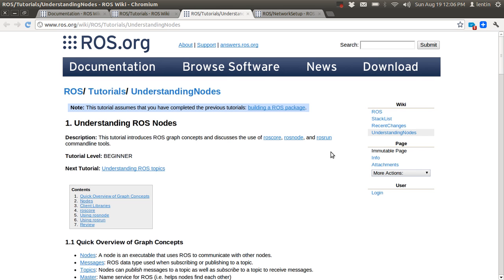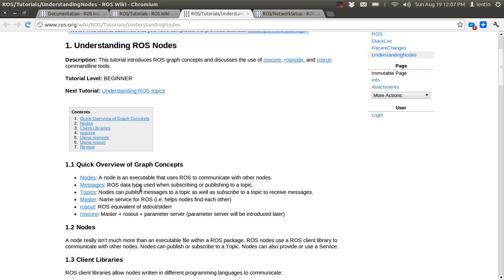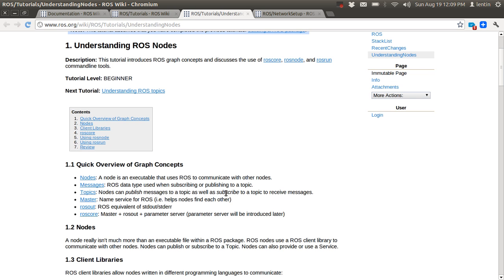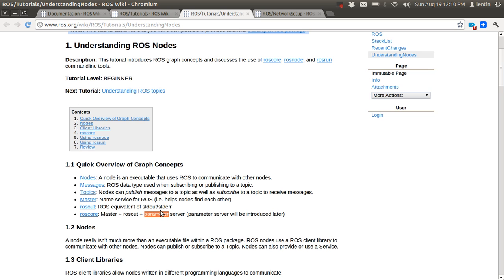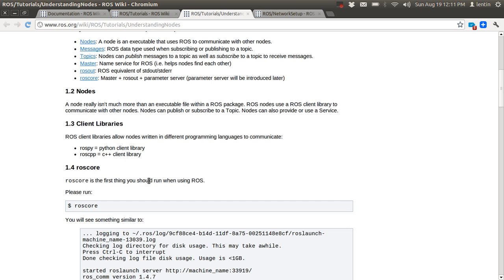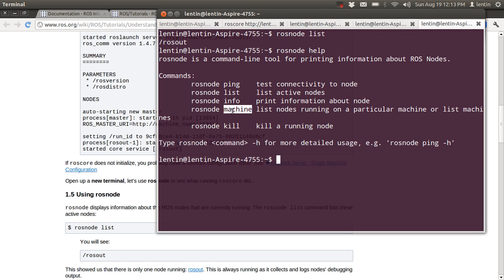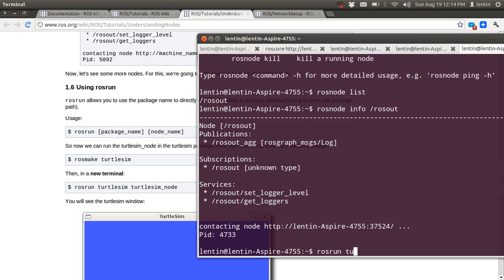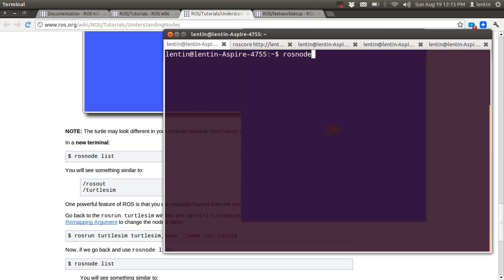ROS Nodes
Understanding ROS Nodes